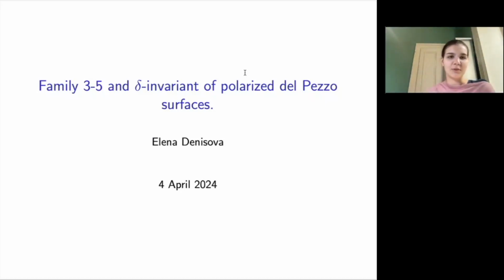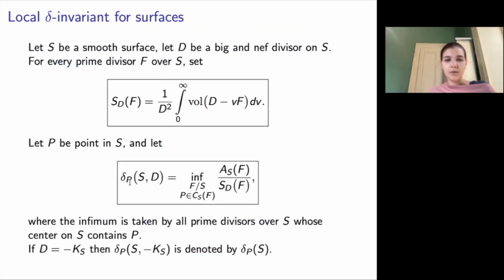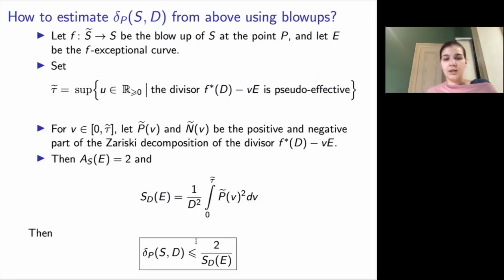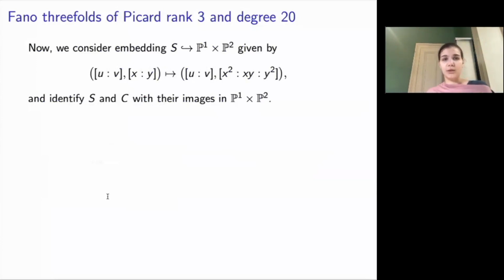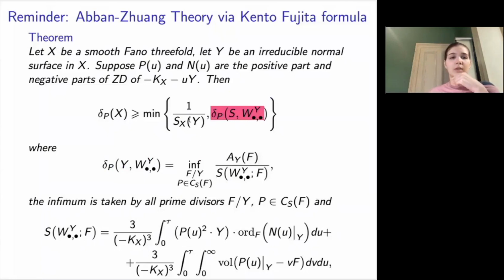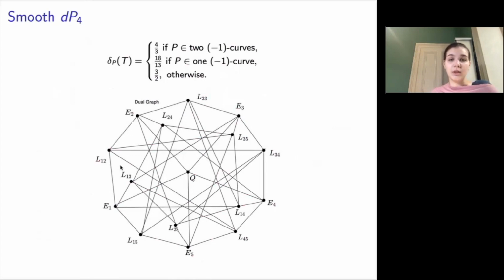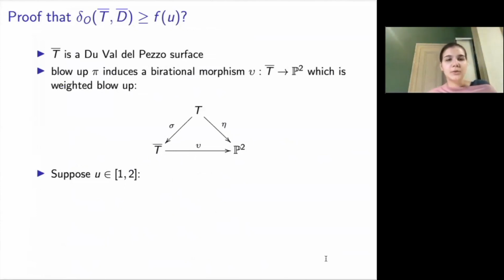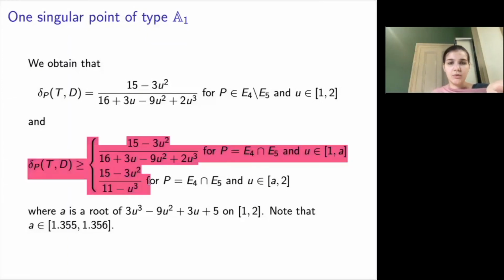Elena Denisova (Edinburgh)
4 April 2024

"Family 3–5 and δ-invariant of polarized del Pezzo surfaces"

It is known that a smooth Fano variety admits a Kähler–Einstein metric if and only if it is K-polystable. For two-dimensional Fano varieties (del Pezzo surfaces) Tian and Yau proved that a smooth del Pezzo surface is K-polystable if and only if it is not a blow up of P^2 in one or two points. A lot of research was done for threefolds however, not everything is known and often the problem can be reduced to computing δ-invariant of (possibly singular) del Pezzo surfaces. In my talk, I will present an explicit example of such computation.